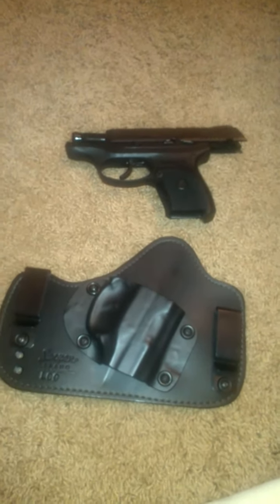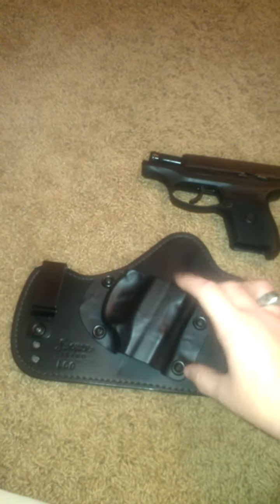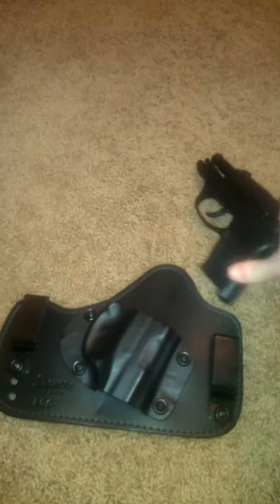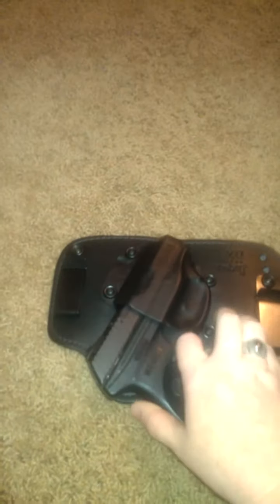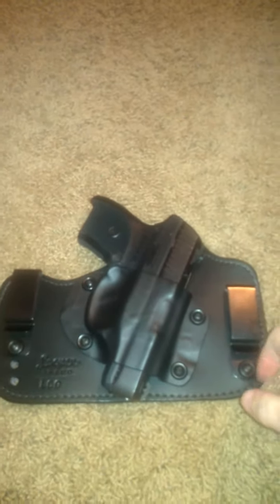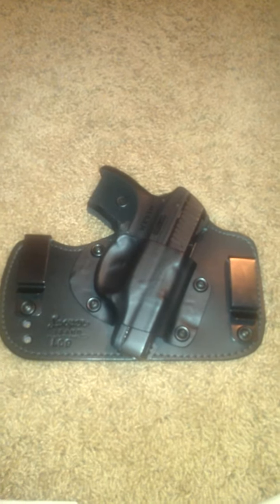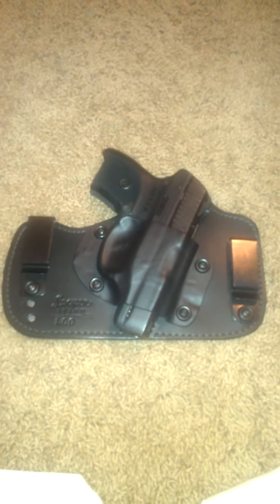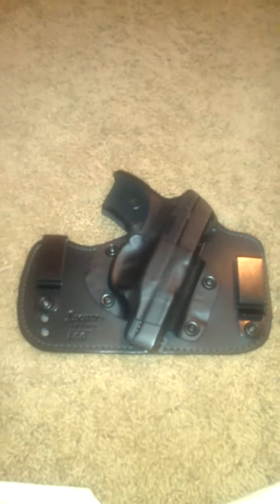Ava looper iwb holster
The ava iwb is a great holster that I absolutely love!!! Hope you find this video helpful on making an informed decision on choosing a iwb